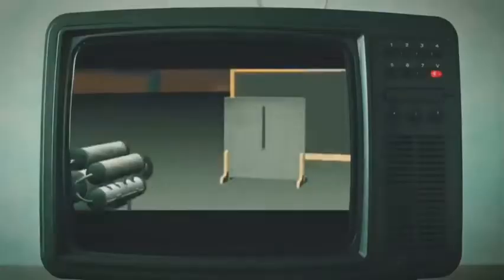Simulation theory being testable.. mind warp..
Still trying to process this!